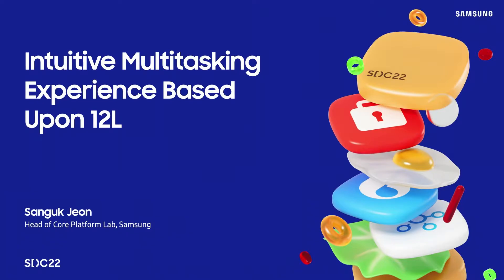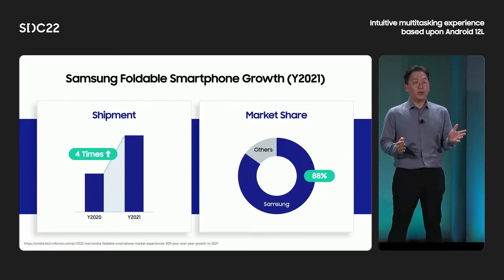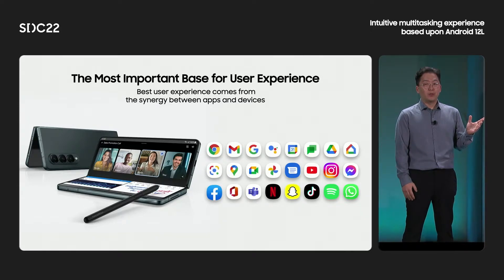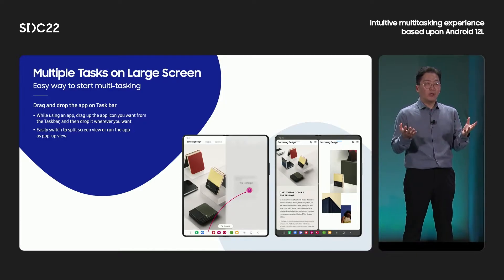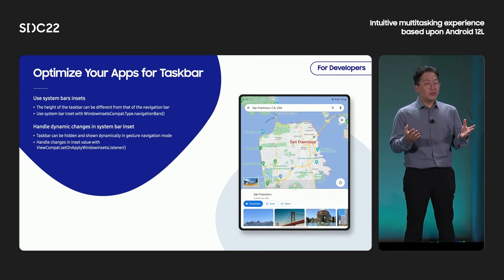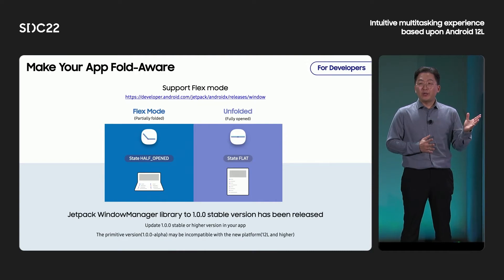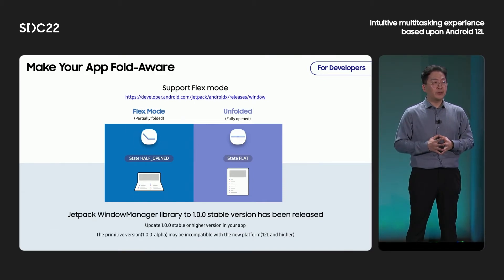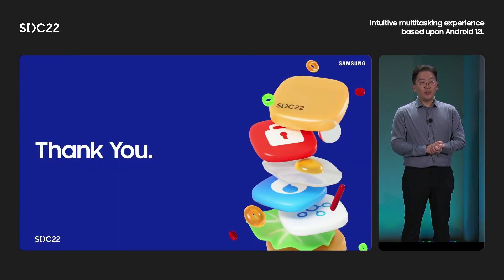[SDC22] Intuitive multitasking experience based upon Android 12L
Join us to see how Samsung continues to enhance the large screen user experience further with fast app switching and intuitive multitasking capabilities. To maximize the Galaxy foldable experience, we're expanding Flex Mode even further with more apps and partners as well as Google's ongoing collaborative effort in Android 12L.